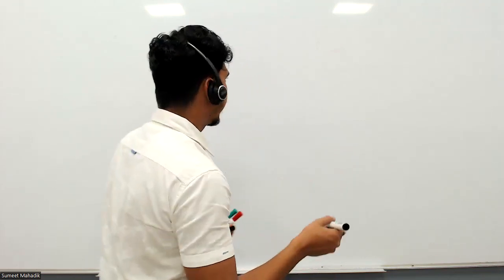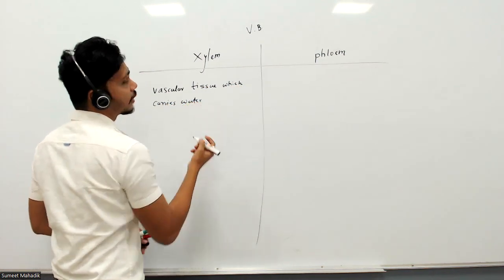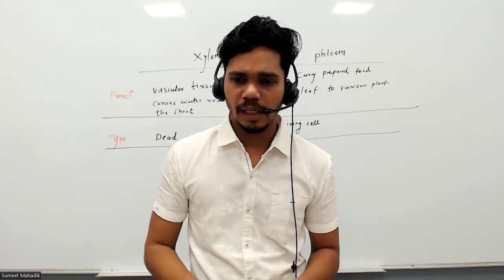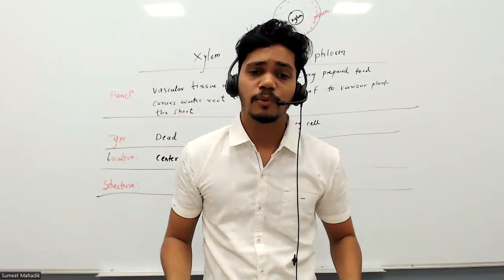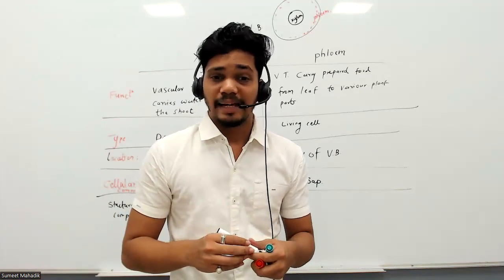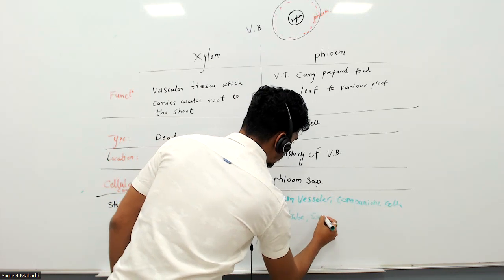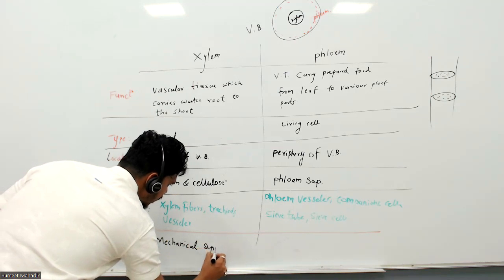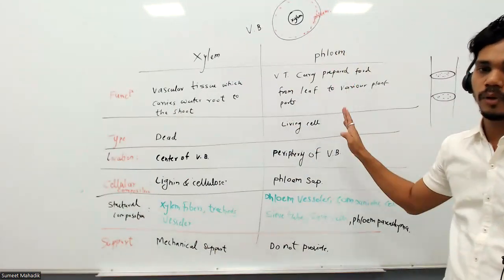Xylem and Phloem - Transport in Plants | Biology | Differentiation | Sumeet Mahadik | class 9 CBSE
This is a video for class 9 CBSE for the understanding of the difference between xylem and phloem

The vascular system is comprised of two main types of tissue: the xylem and the phloem. The xylem distributes water and dissolved minerals upward through the plant, from the roots to the leaves. The phloem carries food downward from the leaves to the roots.